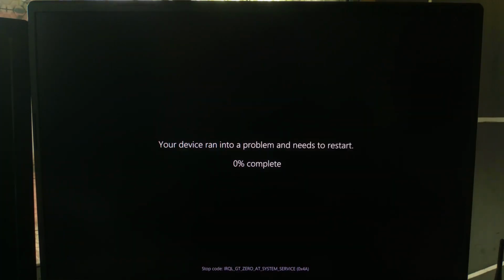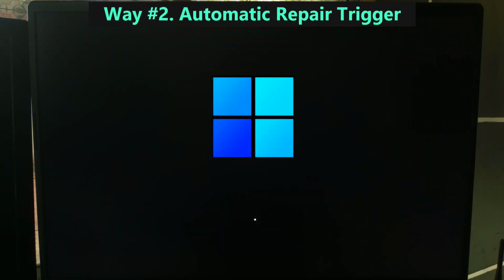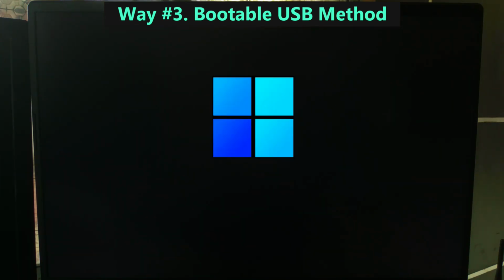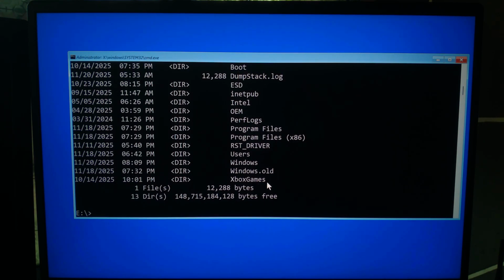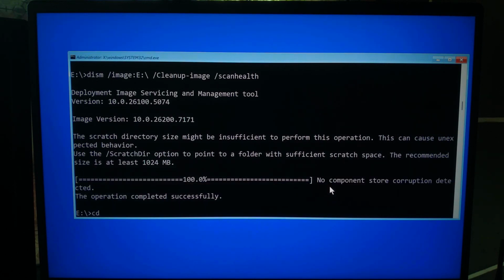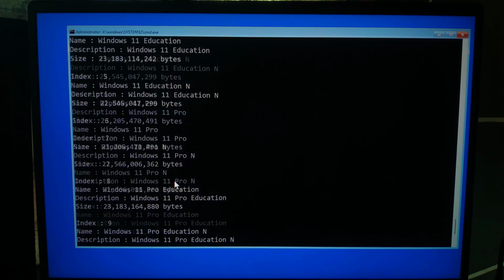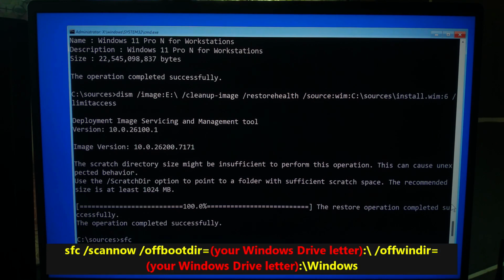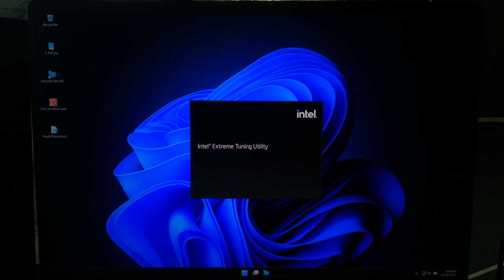Fix Windows 11 Corruption from Recovery Environment Using Bootable USB (Complete Tutorial)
In this step by step tutorial you will learn how to repair Windows system files when your PC will not boot or when SFC and DISM fail inside Windows. This guide shows how to run DISM offline repair and how to use SFC offline to fully restore damaged or missing system files.

What you will learn in this video:
How to enter Windows Recovery Environment
How to open Command Prompt from WinRE
How to find the Windows installation drive using DiskPart
How to run DISM Image Cleanup Repair offline
How to use a Windows 11 USB as the repair source
How to run SFC Scannow offline the correct way
How to fix Windows boot errors without reinstalling

This method works for:
Windows 11 will not boot
Corrupted Windows system files
SFC Scannow could not repair some files
DISM RestoreHealth failed errors
Blue screen errors or startup repair loops

Why this repair method is better:
No data loss
No reset
No reinstall
Repairs system files directly from a clean Windows 11 image